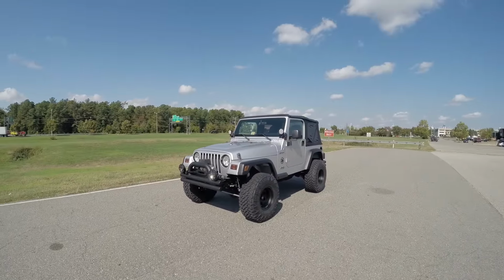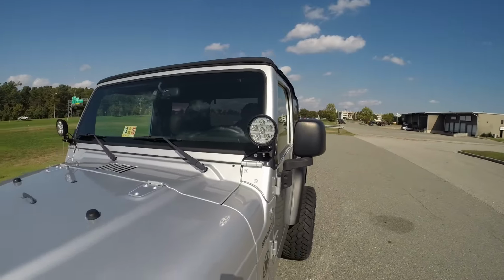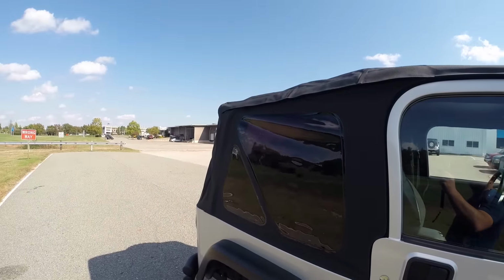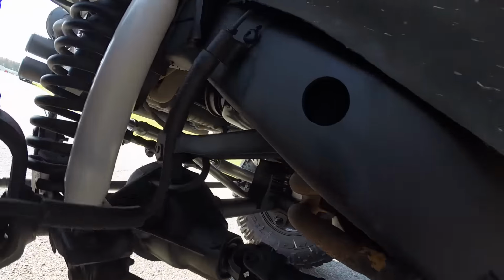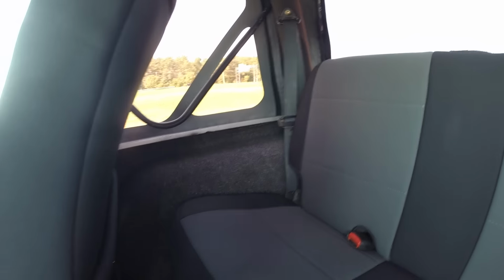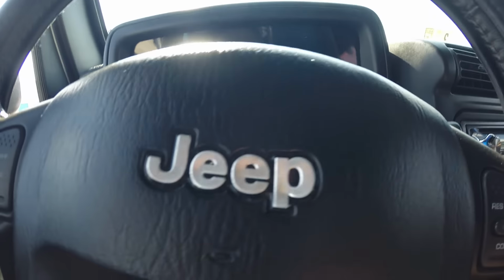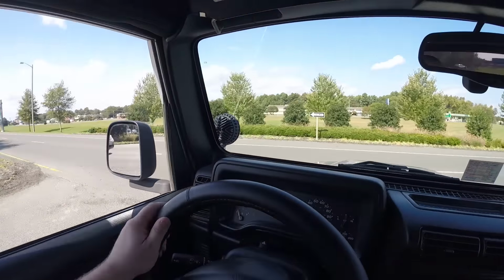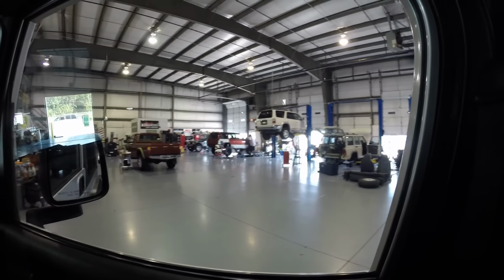Davis AutoSports 2005 Jeep Wrangler Sport For Sale / 72k / Lifted / Modified